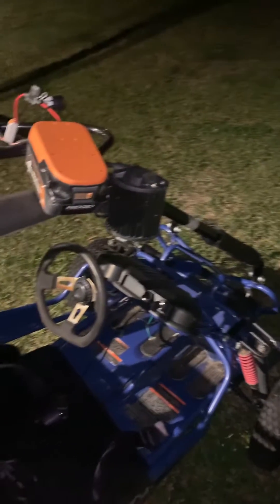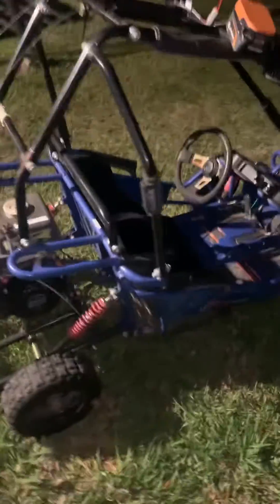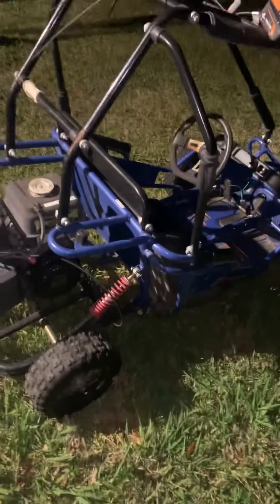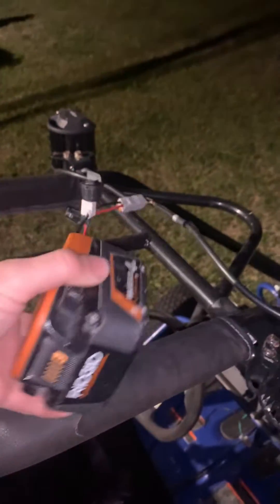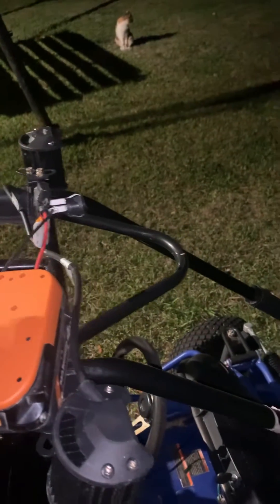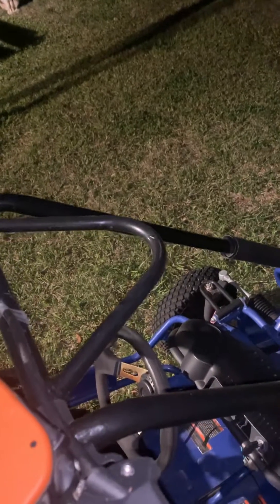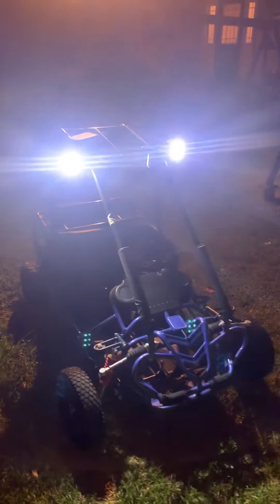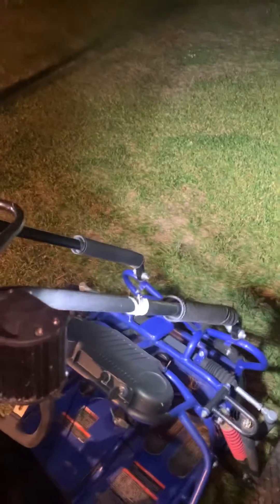Adding lights on Go Kart for less than $40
Quick way to add lights to a piece of equipment that doesn’t have electrical system already set up.  Battery powered spot lights.  Battery powered led pod light.

Adapter for battery:

Power Wheel Adapter for Ridgid AEG 18V Hyper li-ion Battery with Fuse & Wire terminals, Power Connector for Rc Car, 14 Gauge Robotics, Rc Truck, DIY use, Work for Rigid L1815R B1820R L1830R Battery